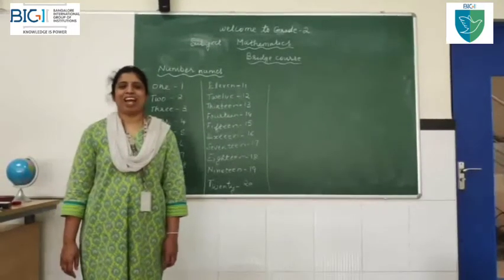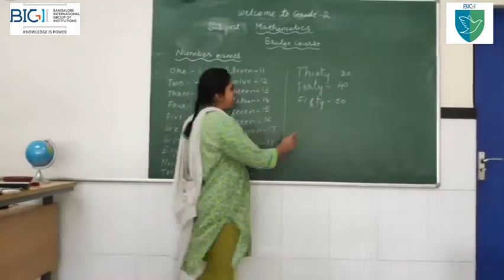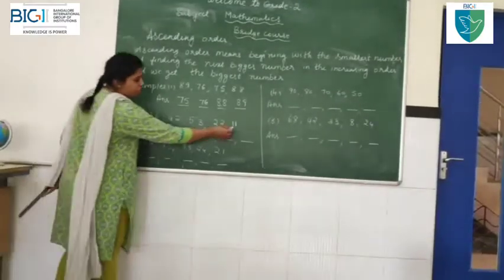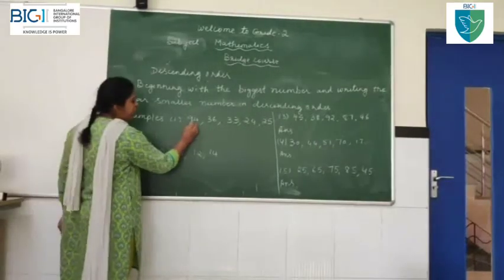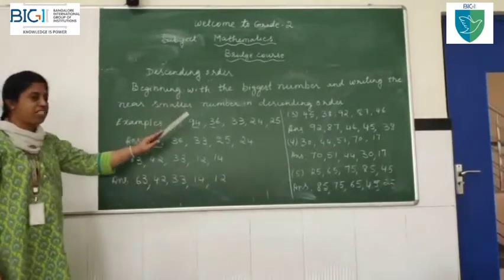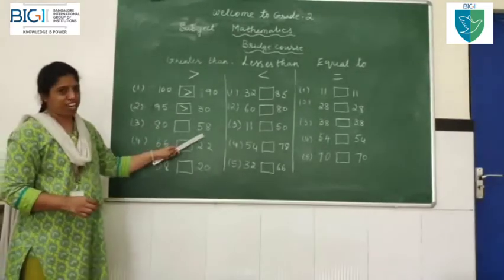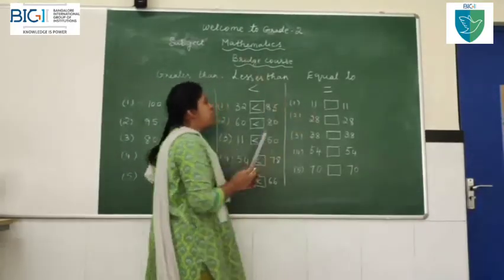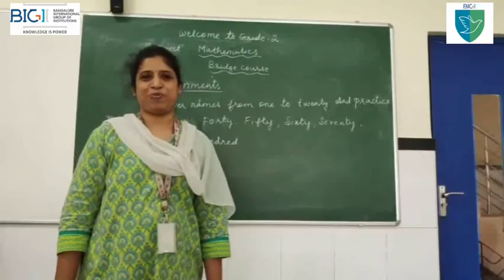BIGI - Maths Content for ICSE Grade 2.